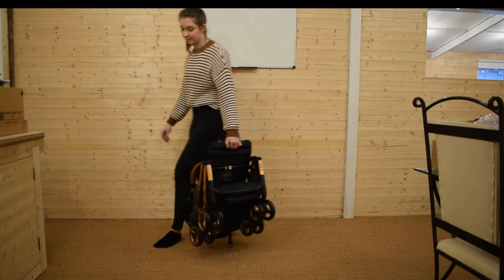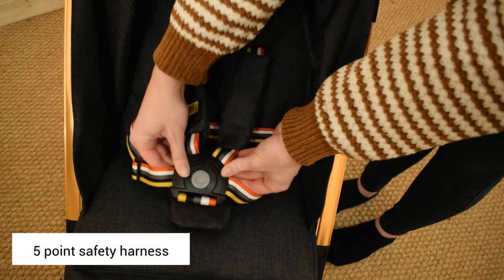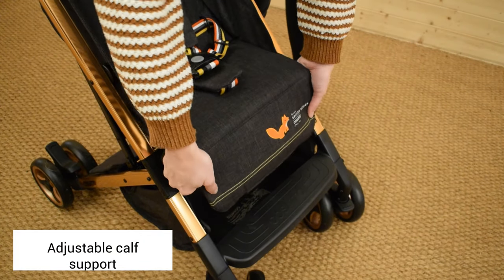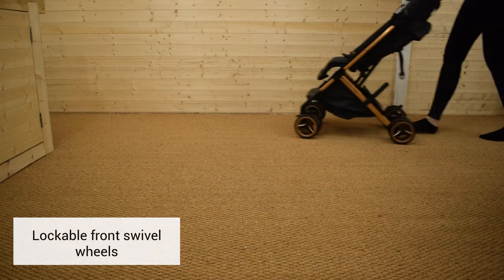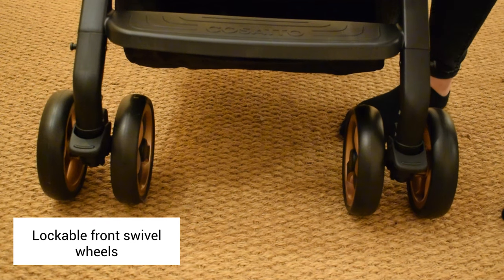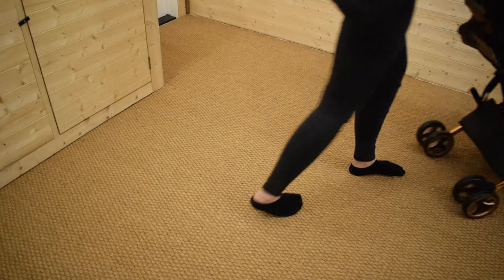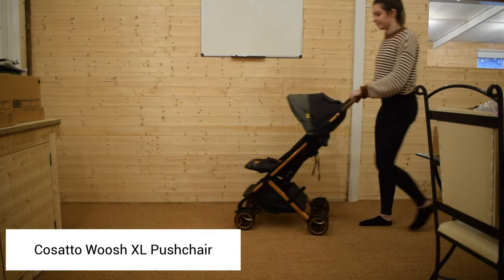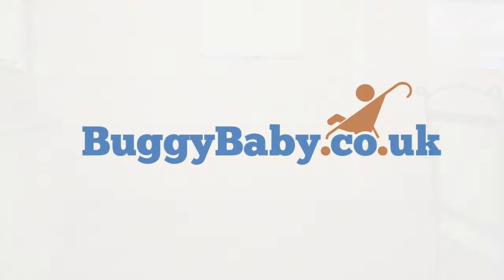Cosatto Woosh XL Pushchair Review | BuggyPramReviews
The Cosatto Woosh XL Pushchair is a force to be reckoned with. Lightweight with a compact fold and easy to move around, this pushchair will last you a long time. It comes in a beautiful range of baby-friendly colours including Nordik, Hop to it, and Mister Fox and includes a corresponding cuddly toy for all of your journeys. Cosatto consider parent comfort, too! With comfortable, curved leatherette handles, you won't want to let go of it.